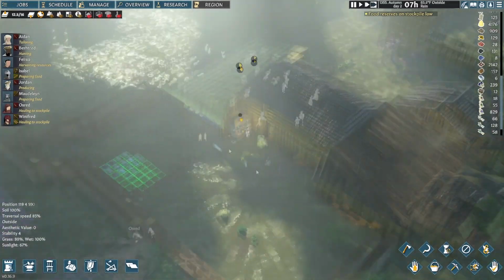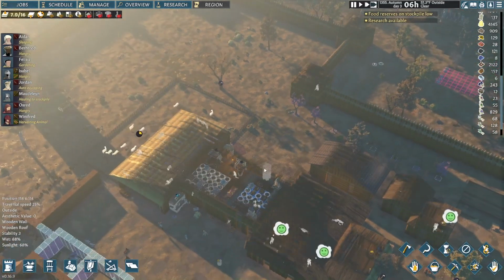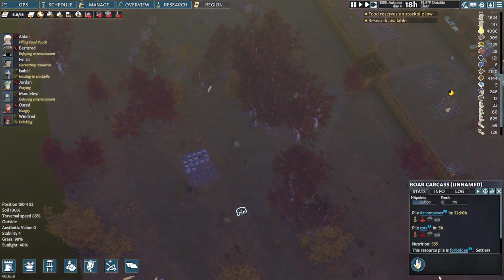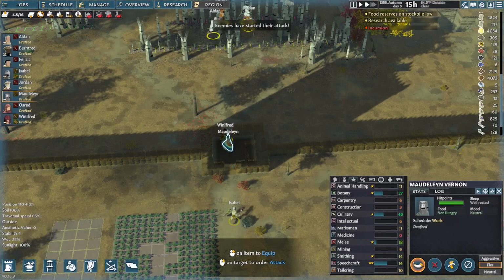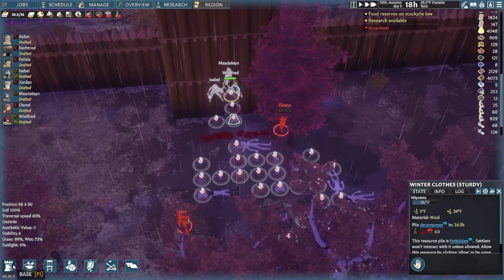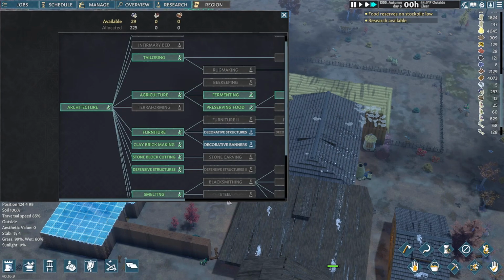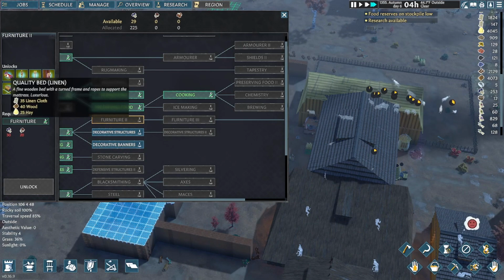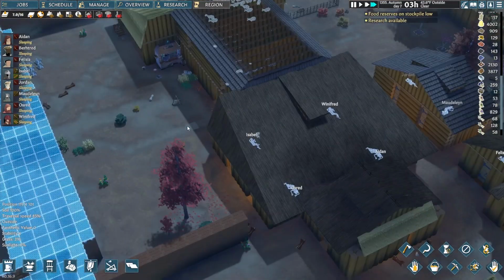[22] Going Medieval - Castle Work - A Fresh Start - Let's Play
In this episode the settlers work on the castle proper, get raided, and have a trader visit.

This is my first attempt at a YT run of Going Medieval. I'm stoked on it, it's fun, and I have been having a really good time with this game.